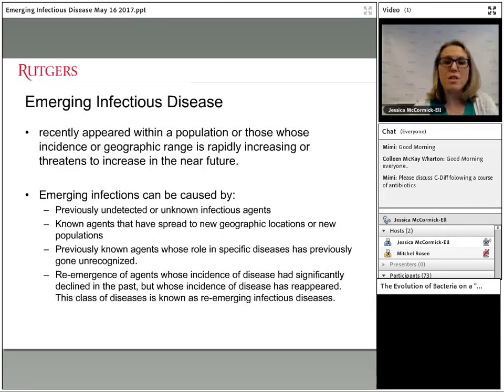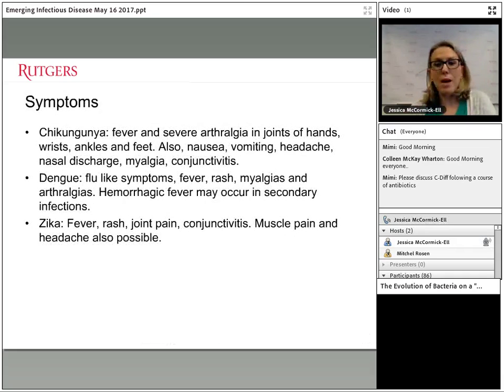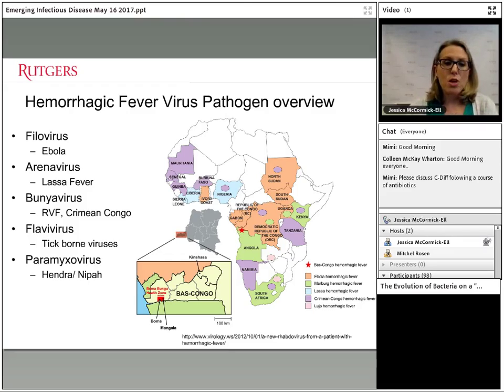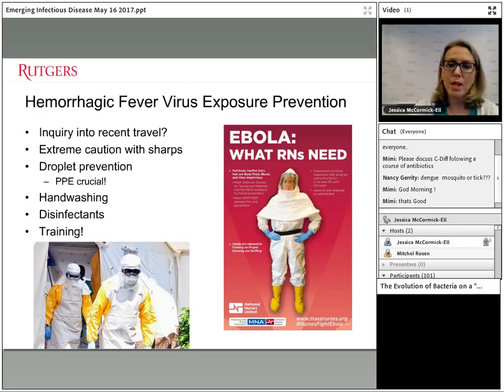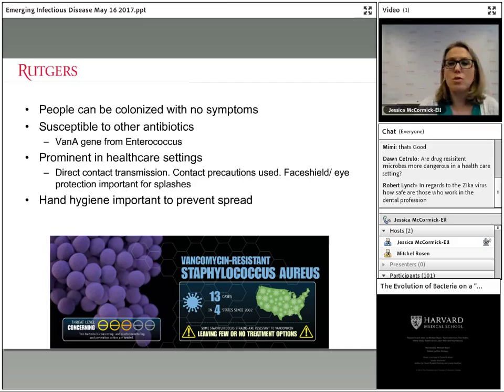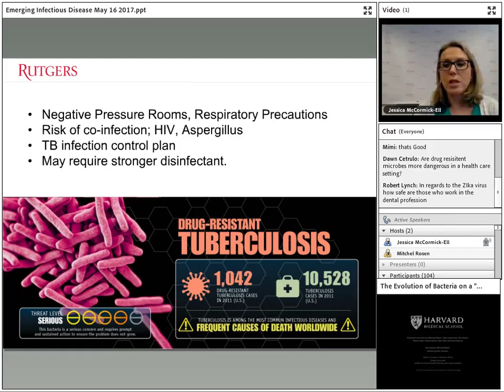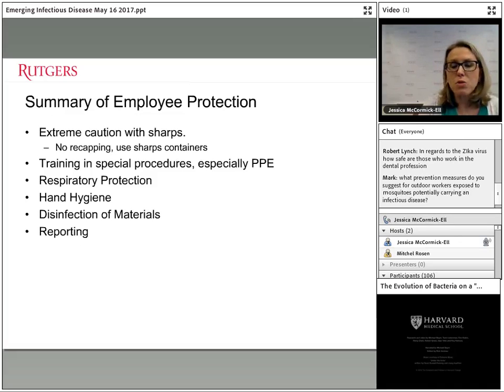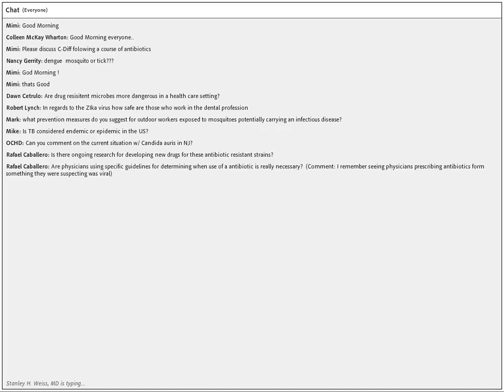Emerging Infectious Disease May 16 2017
This training program will describe severalemergingand re-emerging viruses (e.g. Zika and Ebola), the exposure pathways for workers, and provide basic information for worker self-protection. These pathogens present specific concerns to health care workers, with unique risks that are not common to health care settings. This webinar will discuss the basics of several pathogens, personal protective equipment, disinfection and other bestpractices employees should follow to prevent exposure.